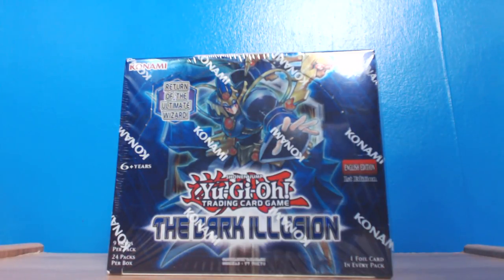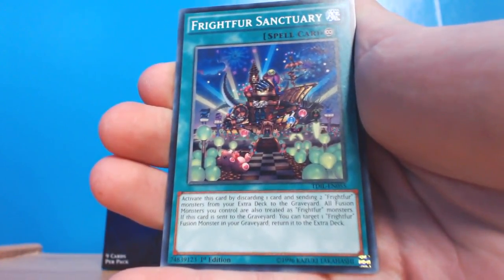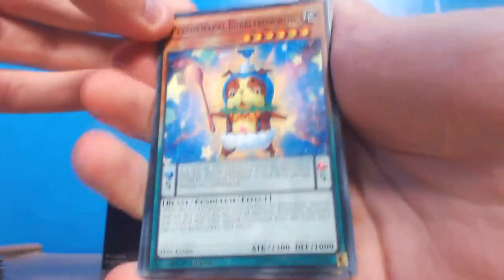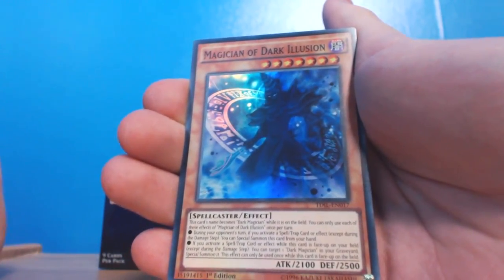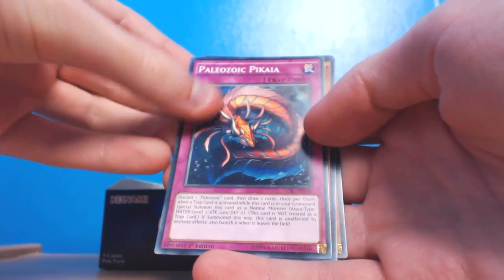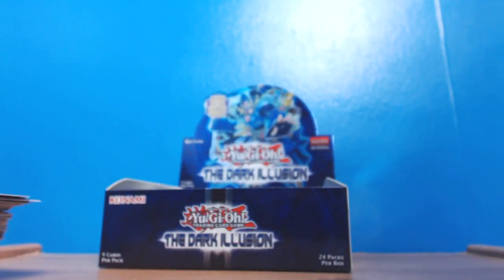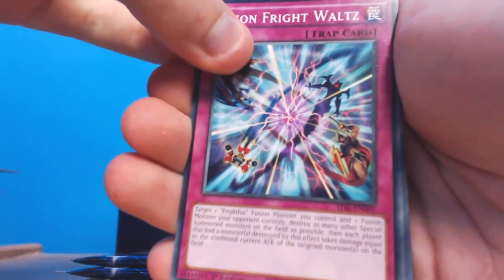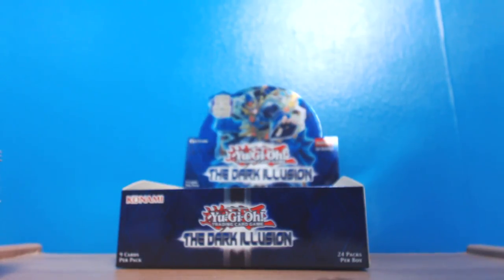Yu-Gi-Oh! TCG: YU-GI-OH THE DARK ILLUSION BOOSTER BOX OPENING (Yu-Gi-Oh Unboxing)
The Dark Illusion booster set contains 100 cards: 48 Commons, 20 Rares, 14 Super Rares, 10 Ultra Rares, and 8 Secret Rares.

Each Dark Illusion booster box contains 24 packs of 9 random cards.